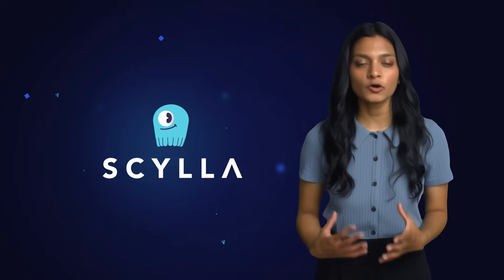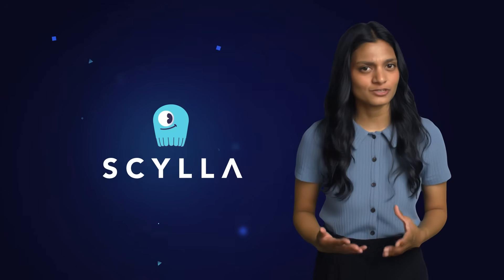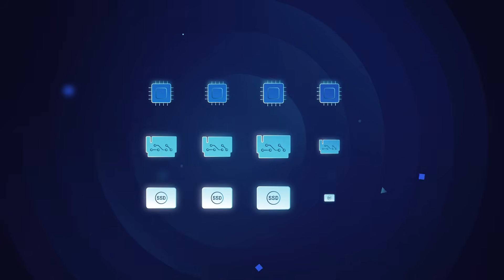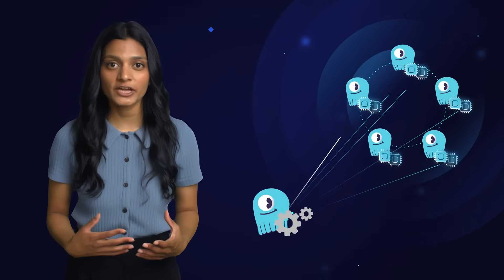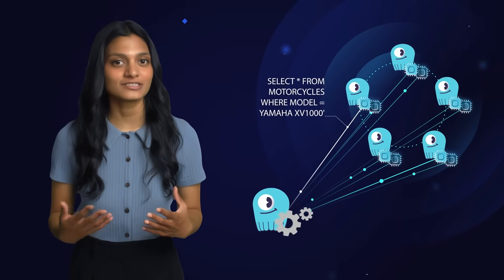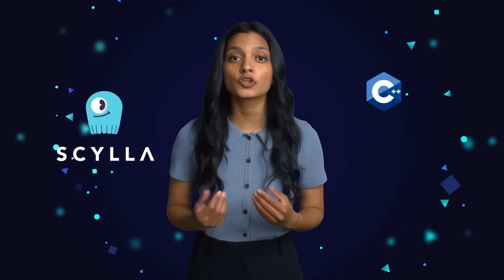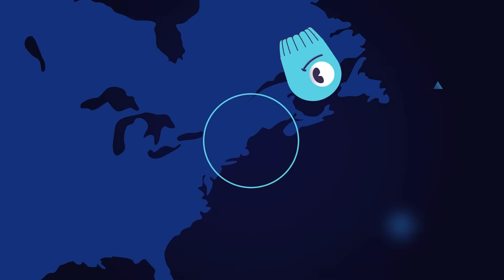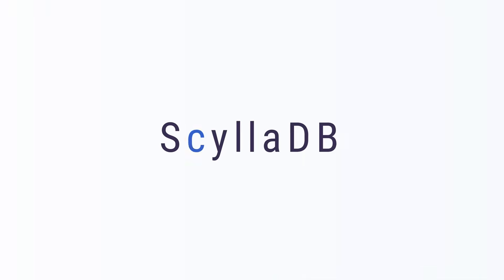What Makes ScyllaDB So Fast?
ScyllaDB is a monstrously fast and scalable distributed NoSQL database designed for high throughput and low latency at scale. But what makes ScyllaDB so fast?

First, ScyllaDB uses a shard-per-core architecture, based on a framework called Seastar, making it perfect for modern servers with dozens or even hundreds of CPU cores. ScyllaDB automatically partitions the database into shards, each running on a CPU core with associated memory and storage. These shards work as independently as possible, which is called a “shared-nothing” approach.

On the client side, ScyllaDB’s shard-aware drivers connect directly to the specific CPU core within the node that holds your data. This further lowers latencies and increases throughputs.

Next, ScyllaDB is written in C++ so it runs efficiently, taking full advantage of your infrastructure and direct access to the low-level mechanisms of the Linux operating system. For example, ScyllaDB can optimize its IO concurrency to the exact type of fast storage you’re using. Being written in C++ also means users don’t need to tinker with heap memory tuning or worry about pauses due to garbage collection. Because ScyllaDB can provide greater performance, you require less infrastructure, which means you get direct savings.

ScyllaDB uses its own built-in CPU and IO schedulers. It can automatically prioritize its own activities due to real-time, real-world conditions. Even under the most intense workloads ScyllaDB runs smoothly without requiring frequent administrator supervision and intervention.

Frequently-used data will already be stored in memory. There’s no need for an external caching layer, saving you on complexity and infrastructure costs.

ScyllaDB distributes data across regional and global datacenters, so users can access their data locally, minimizing connection round trip times.

There’s a lot more to ScyllaDB under the hood, so we invite you to try it for yourself. Go to scylladb.com to get started today.